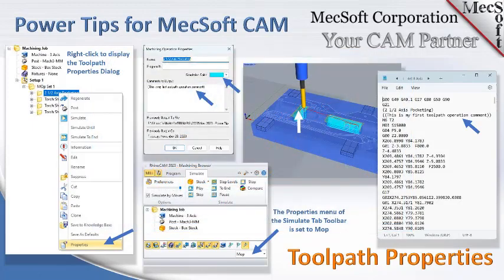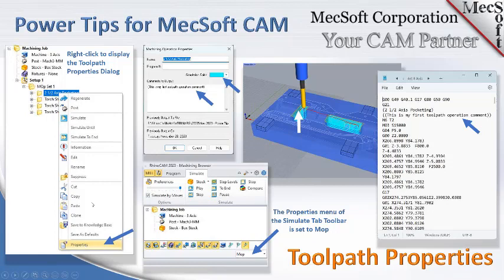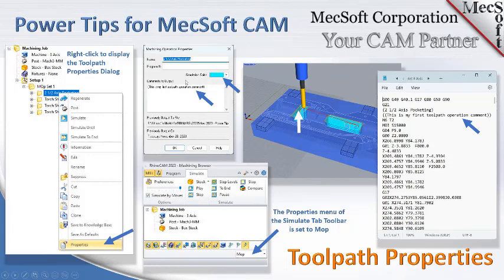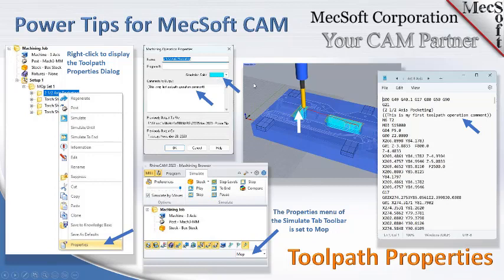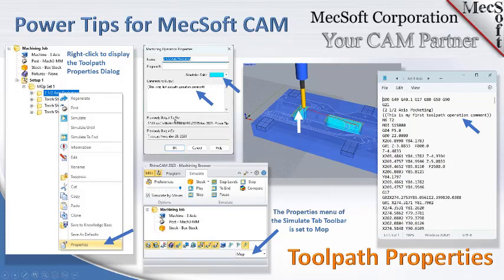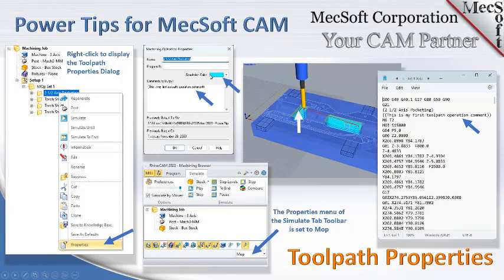CAM G Code Back-plotting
Watch this CAMJam video to learn how to back-plot MecSoft toolpath g-code